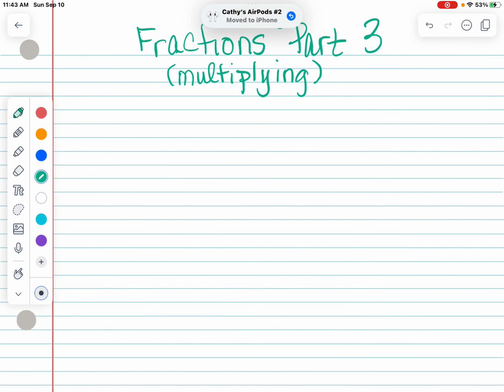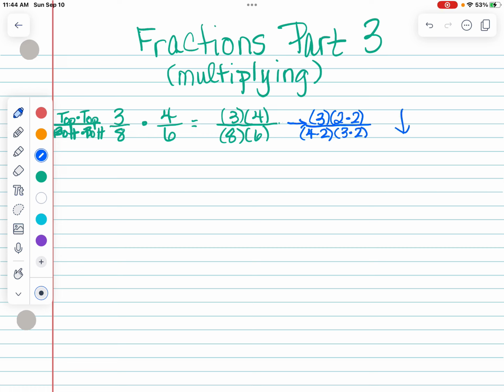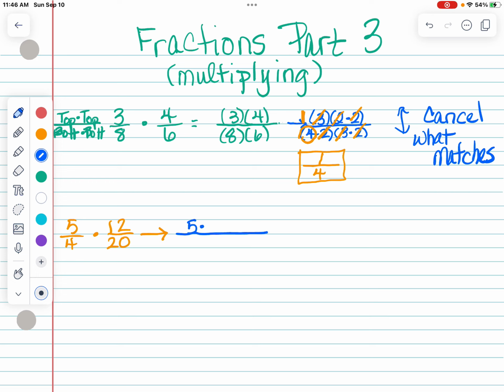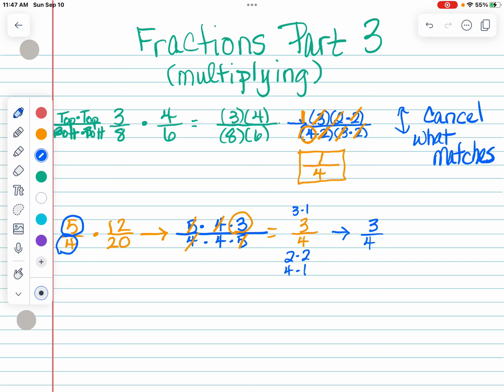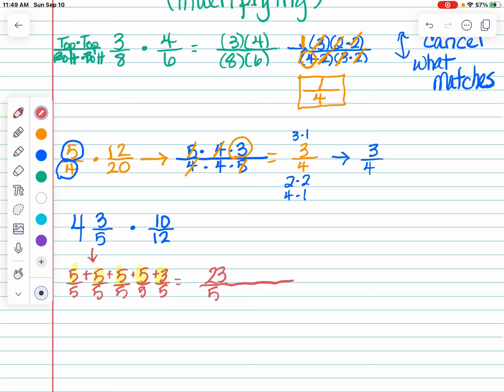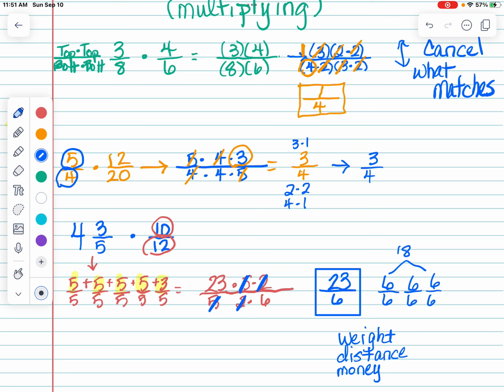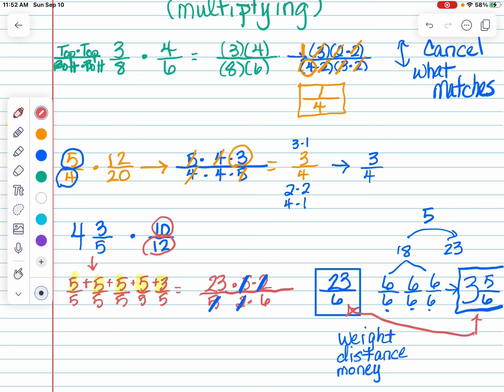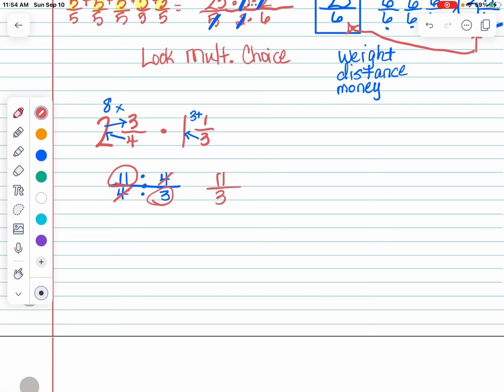Fractions Part 3